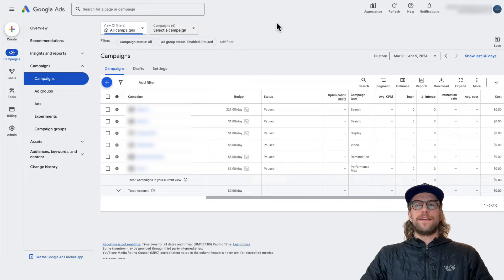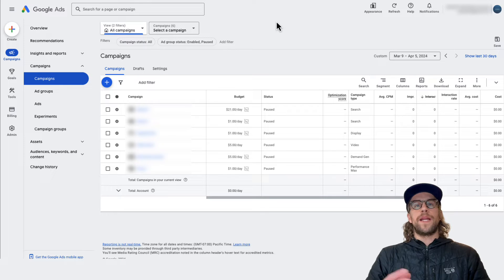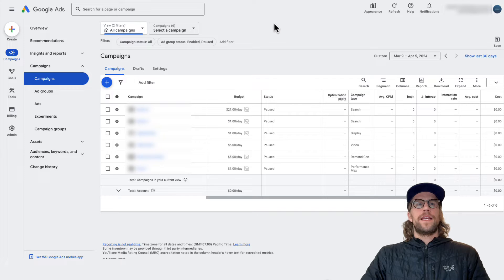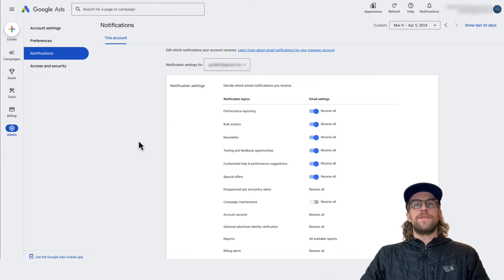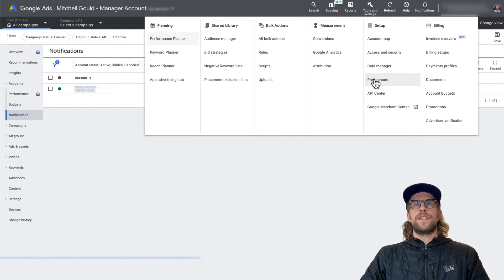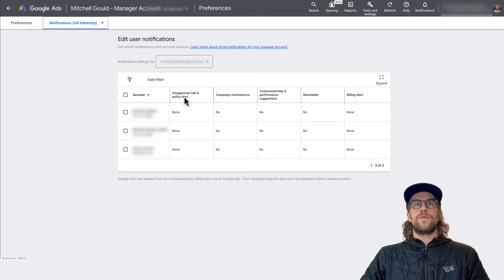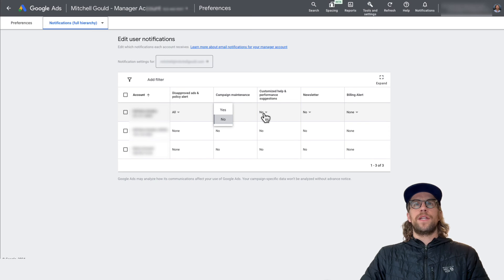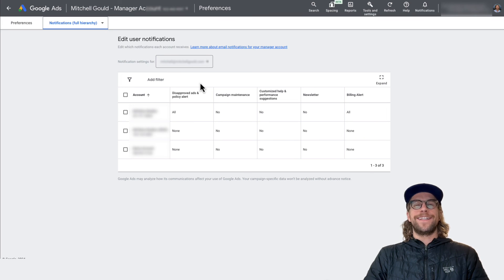Google Ads Notifications - For Individual and Manager Accounts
Learn how to adjust your Google Ads email notifications in an individual account or manager account (MCC). Make sure you have notifications set for important items like billing or ad disapproval items.

00:00 Introduction
00:22 Adjusting notifications for an account
00:52 Adjusting notifications for a Manager Account (MCC)
01:48 Conclusion